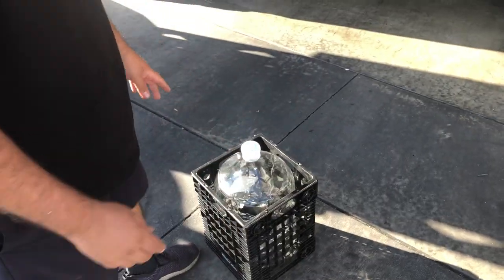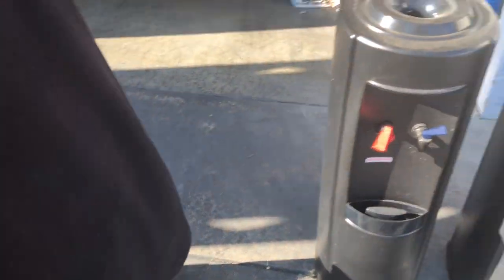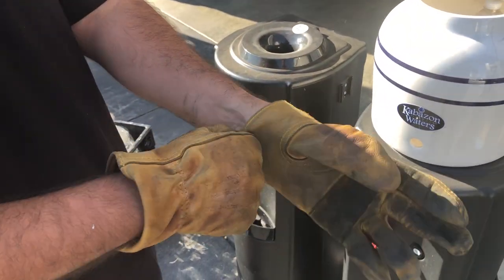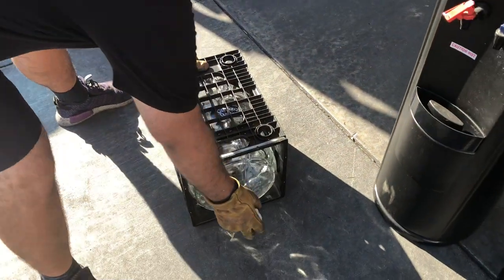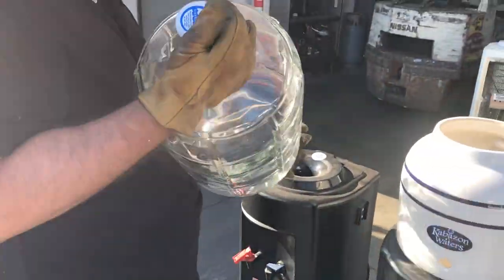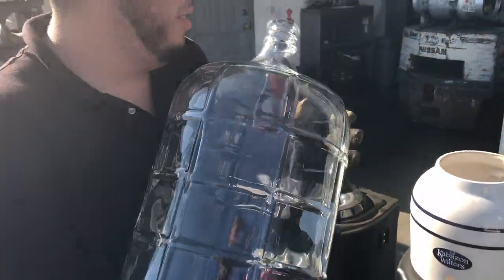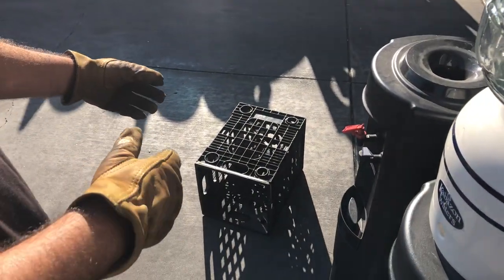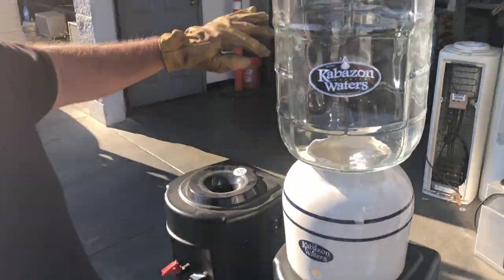How to Safely Install Your 5-Gallon Glass Water Jug | Easy Step-by-Step Guide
Welcome to our guide on how to safely install your 5-gallon glass water jug! Whether you're setting up a water dispenser at home or in the office, proper installation is essential for ensuring a clean and hassle-free water supply. In this video, we'll take you through each step to make the process smooth and worry-free.